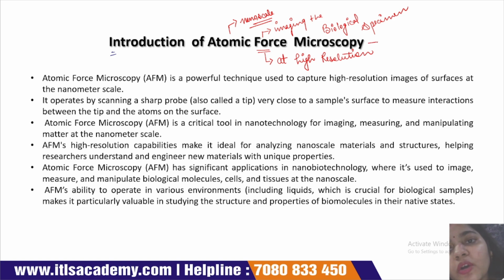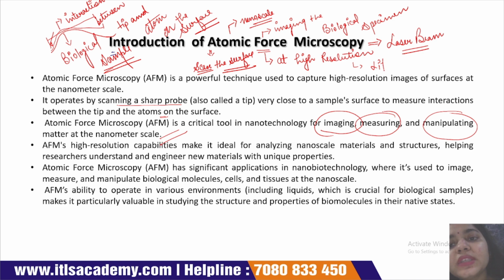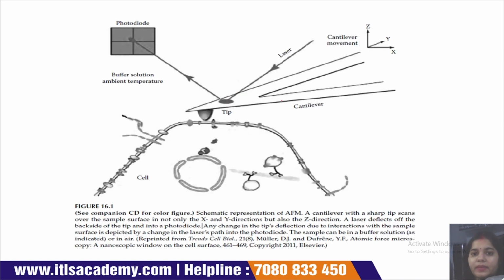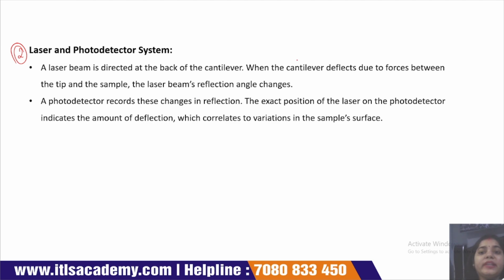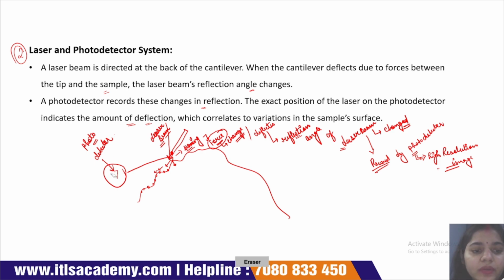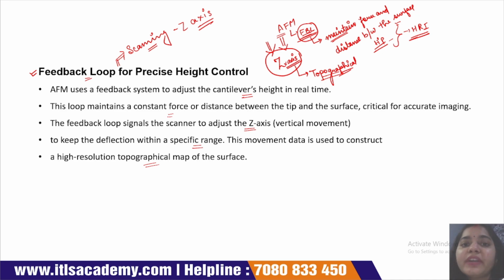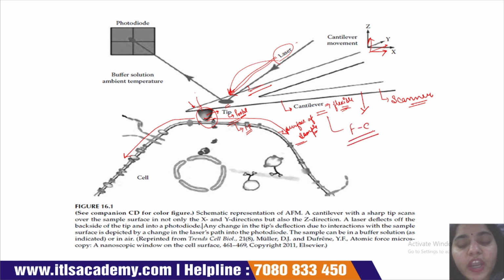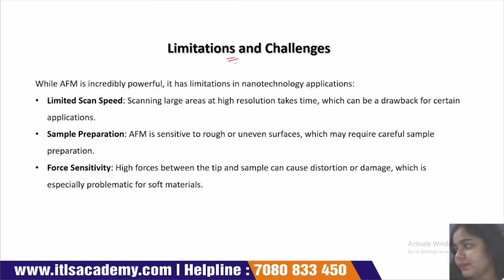Lecture 24 : Atomic Force Microscopy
NANOBIOTECHNOLOGY
3 Months Online Certificate Course